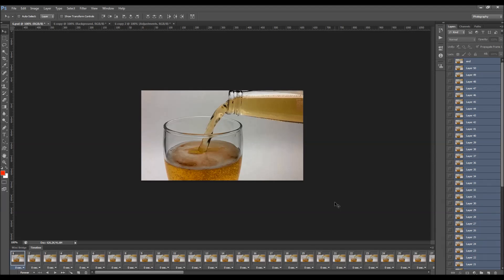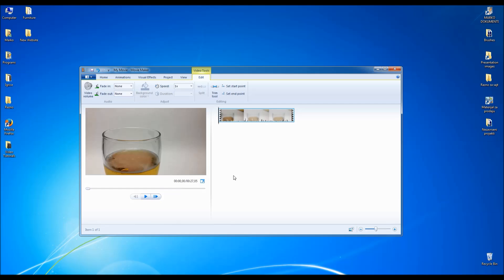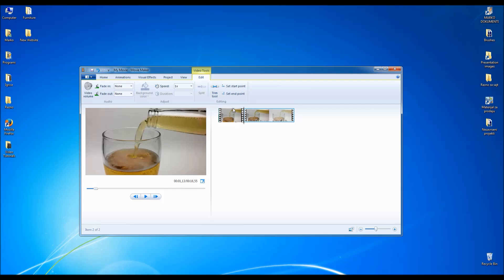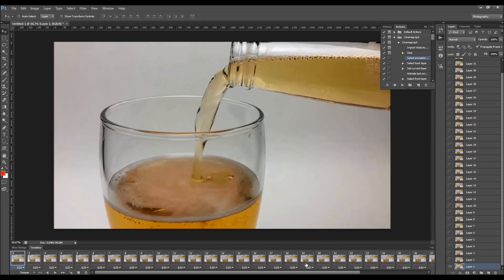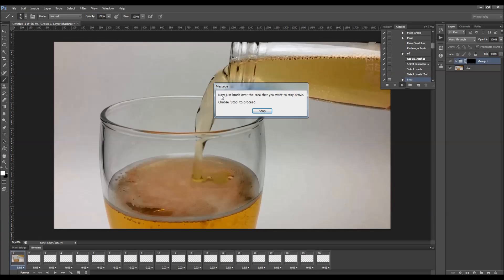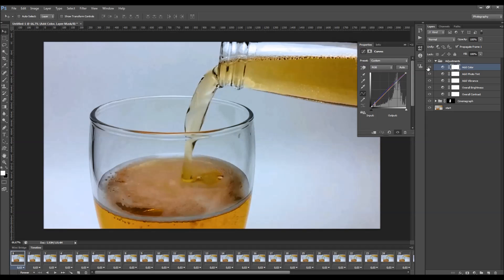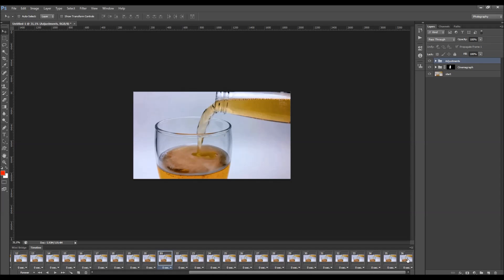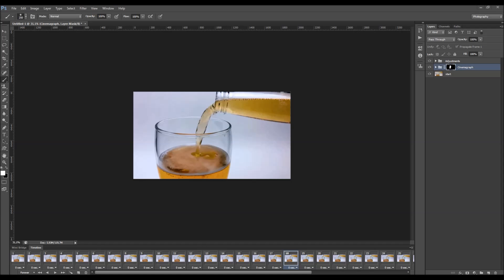Cinemagraph Photoshop Action Tutorial